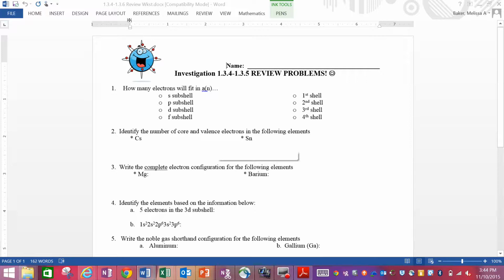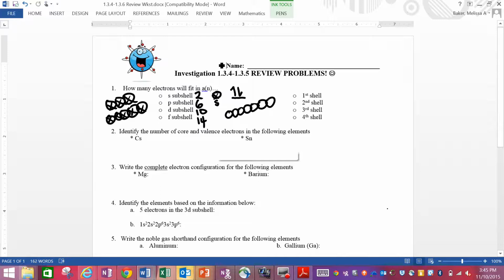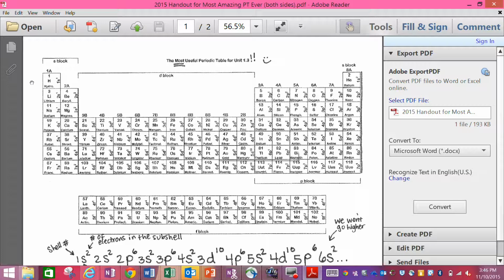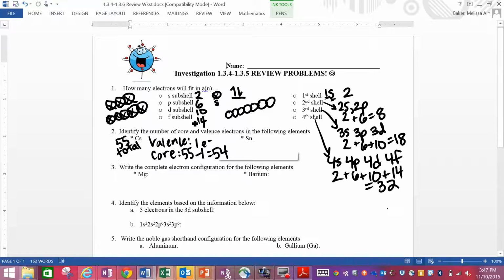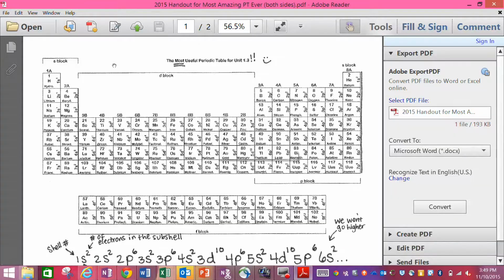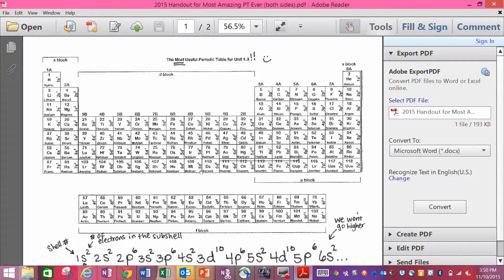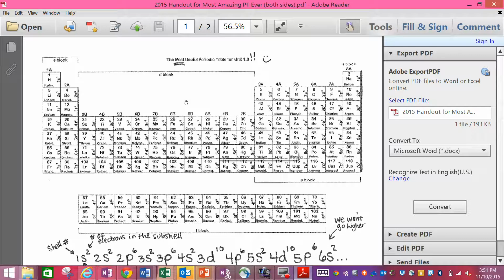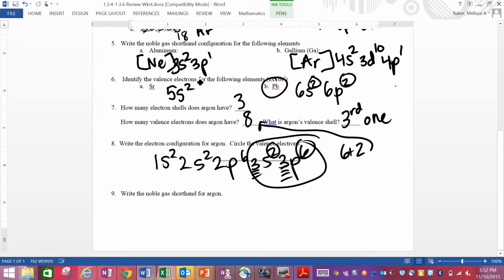Help with Unit 2.3.4-2.3.6 Quiz Review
Electron configurations & more!